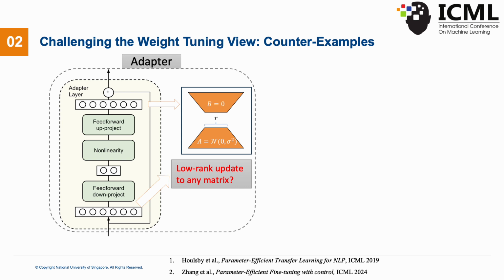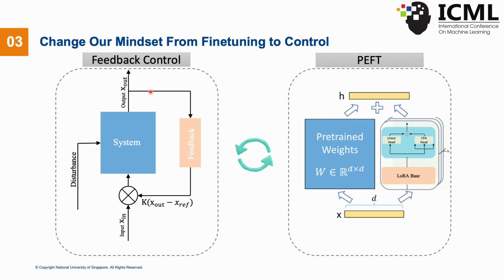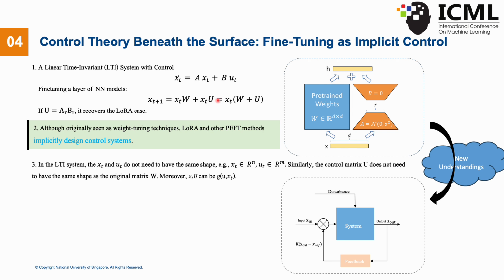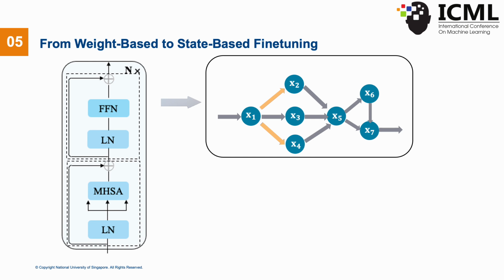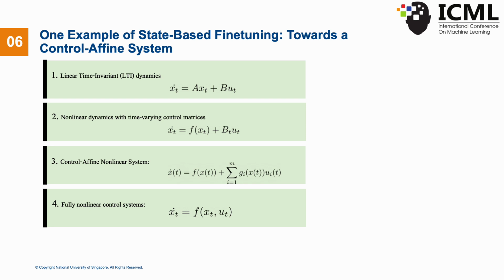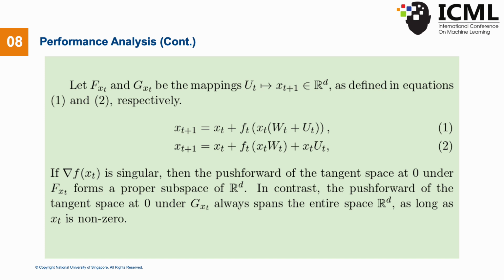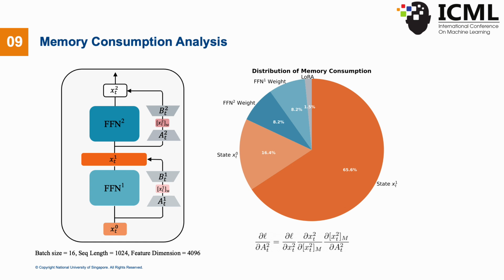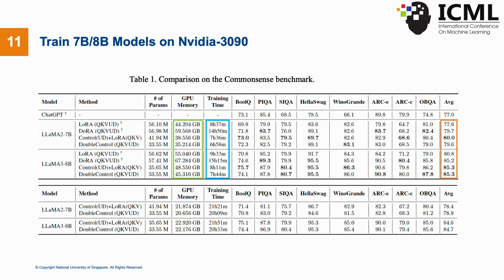ICML2025 Oral - From Weight-based to State-based Tuning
Is LoRA and PEFT algorithms only about low-rank updates to the pretrained model? We show they are more than that. In particular, we demonstrate the PEFT methods are in fact linked to the classical control theory.